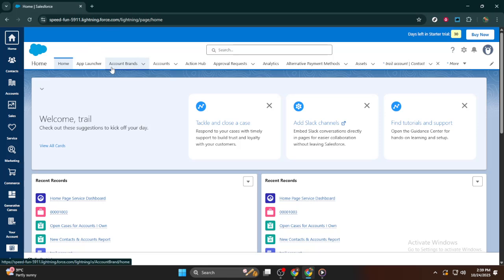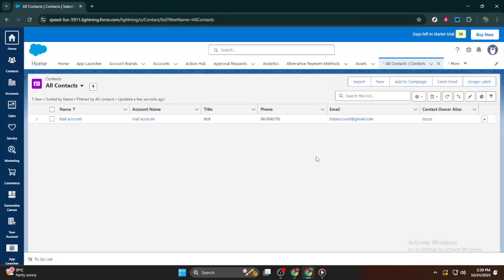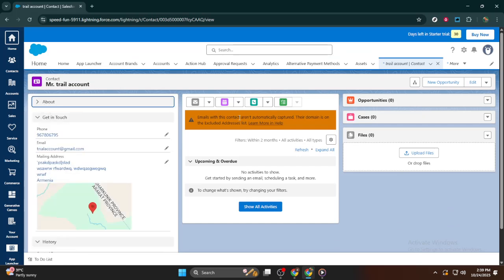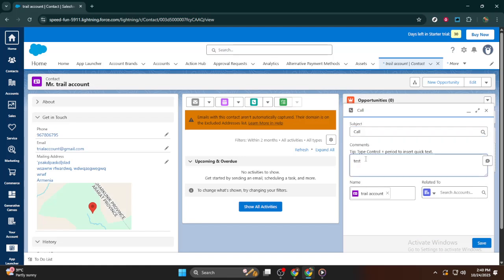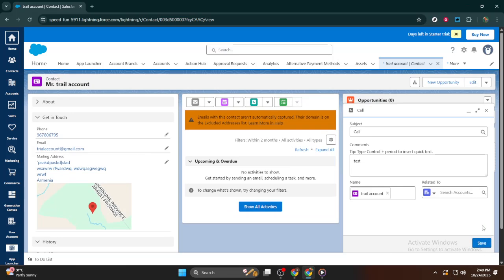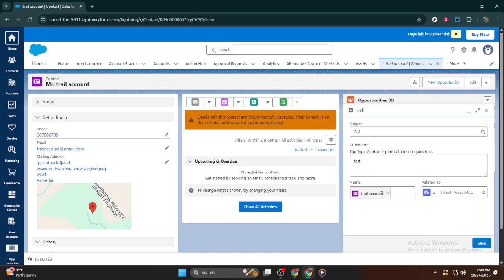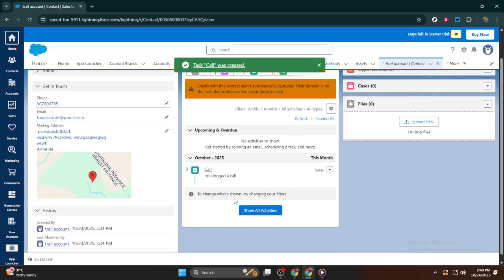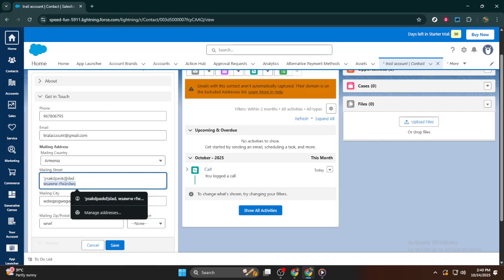How To Log A Phone Call In Salesforce Crm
Want to keep track of your calls with leads and customers in Salesforce? In this tutorial, I’ll show you how to log a phone call in Salesforce CRM, step by step, so you can track conversations, follow-ups, and customer interactions efficiently.

🔍 What You’ll Learn:

How to log phone calls directly in Salesforce CRM

How to associate calls with leads, contacts, or accounts

How to add notes, call outcomes, and follow-up tasks

Tips for tracking calls and improving CRM productivity

📌 Why Logging Phone Calls Matters

Logging calls in Salesforce CRM ensures that all customer interactions are recorded, helping your team stay organized, track progress, and improve customer relationships.

🛠 Steps Covered:

Open the Salesforce record (Lead, Contact, or Account)

Click Log a Call in the activity section

Enter call details, including notes, outcome, and follow-up tasks

Associate the call with related records

Save the log to keep your CRM data updated

Review call logs for tracking and reporting purposes

💡 Keywords to Help You Rank:

log phone call salesforce, salesforce crm call logging, track calls salesforce, salesforce activity logging, salesforce lightning tutorial, salesforce call management, salesforce crm tutorial